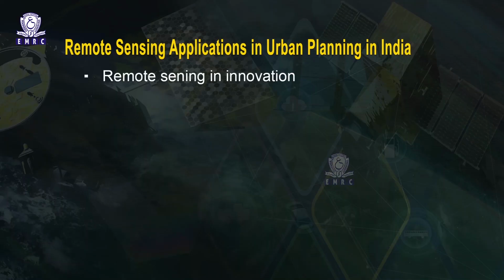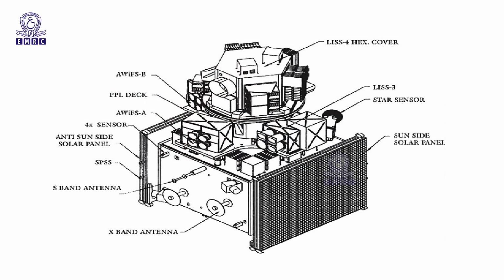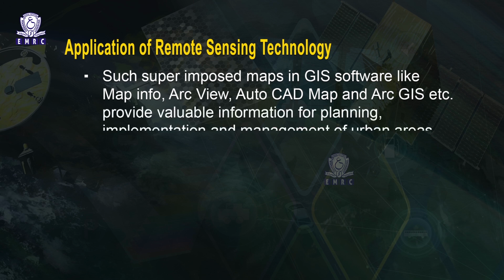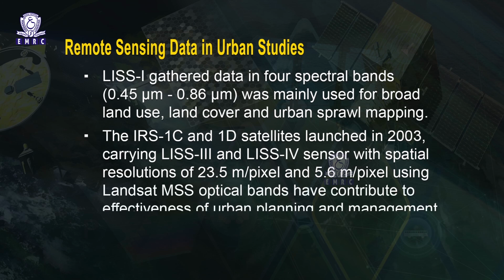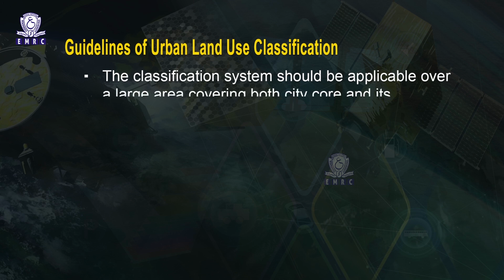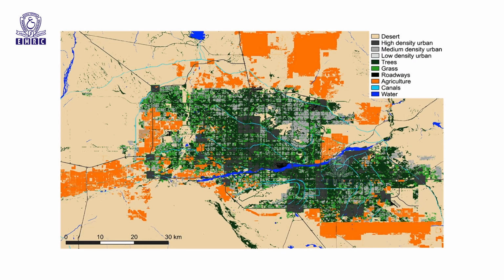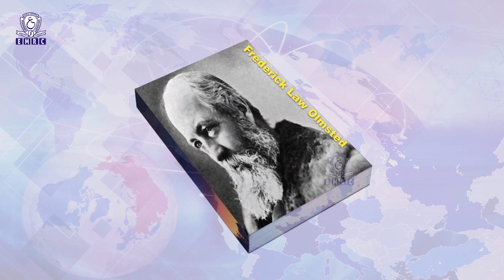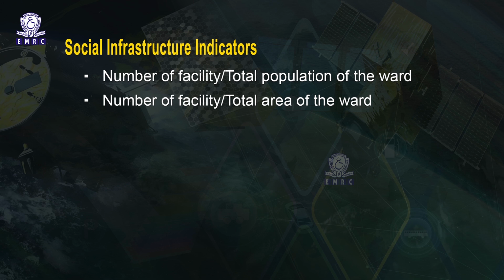20 Remote sensing applications in urban planning in India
B.A Geography
Remote Sensing
20 Remote sensing applications in urban planning in India
Objectives
In this previous chapter we have discussed about various applications of remote sensing like in land cover, agriculture, natural resources, forestry, planning, mapping,ocean and coast monitoring etc. in this chapter we will discuss about application of remote sensing in Urban planning. It has become major sector of using remote sensing in planning in recent trends.
• Remote sening in innovation
• Remote sening data in urban studies
• Main requirements for urban planners
• Urban land use classification
• Problems and issues in planning
• Remotes sensing  in innovation planning
geography remotesensing Remote sensing applications in urban planning in India#emrc#